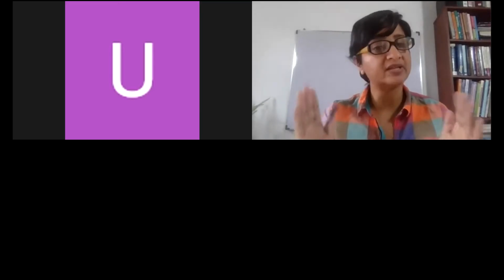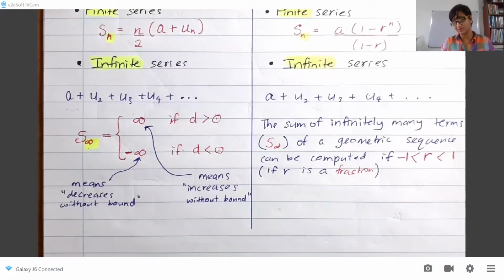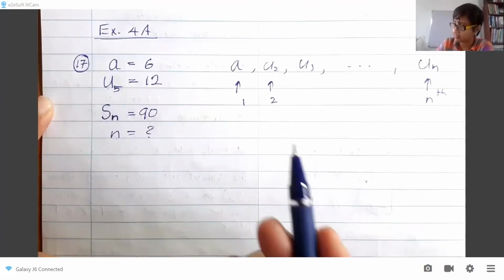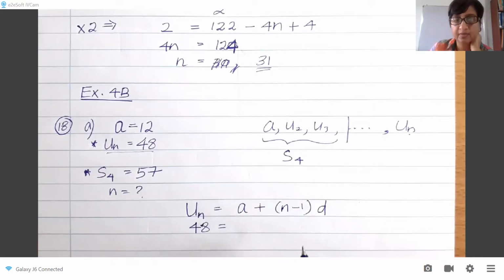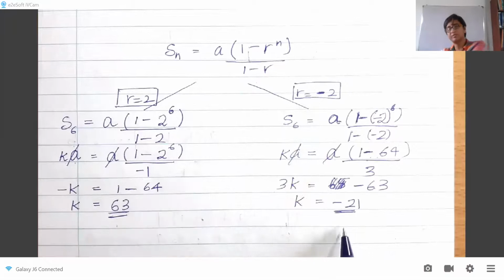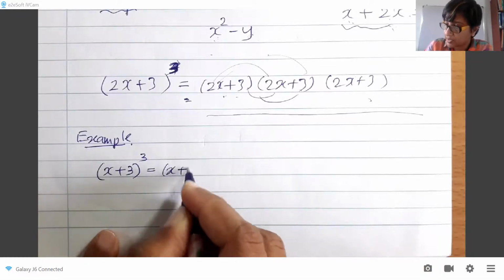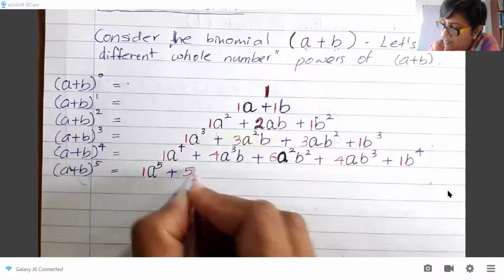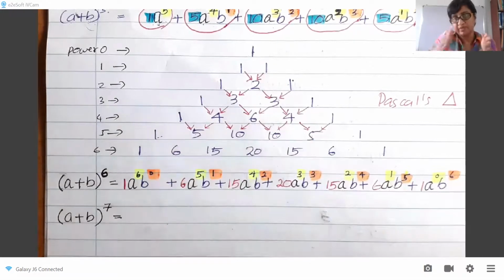Sequences and Series (Binomial Theorem) - Lesson 3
You can see sequences of numbers occuring in many situations. Fibonacci sequence is one of the famous and interesting number seuqences that some believed to be embeded in the nature.